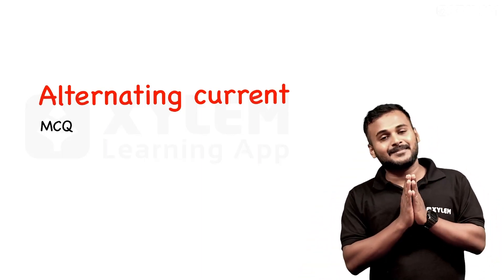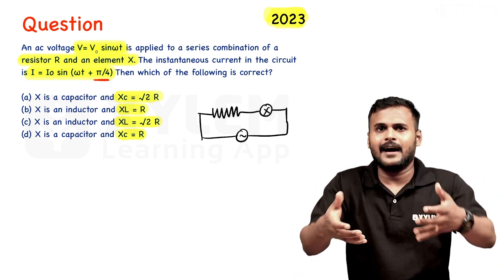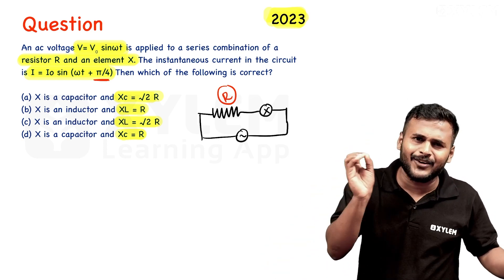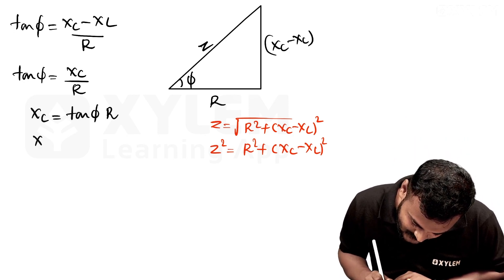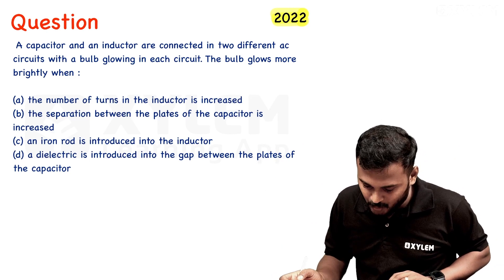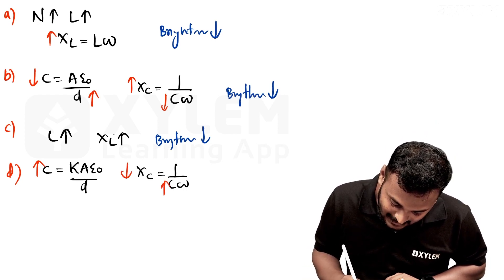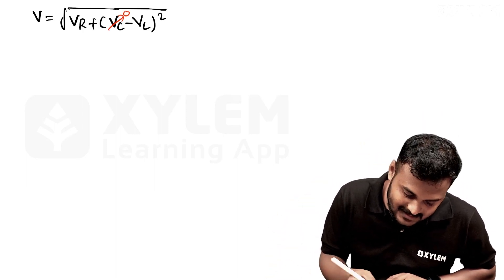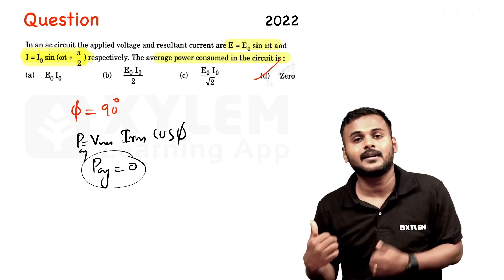Class 12 CBSE - Physics - Alternating Current - Mcq Discussion | Xylem CBSE 11 & 12